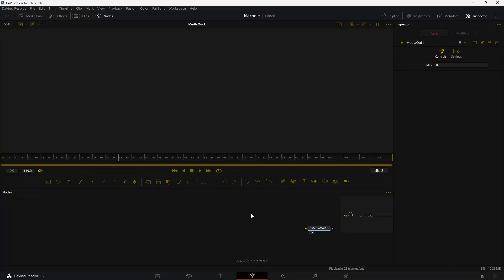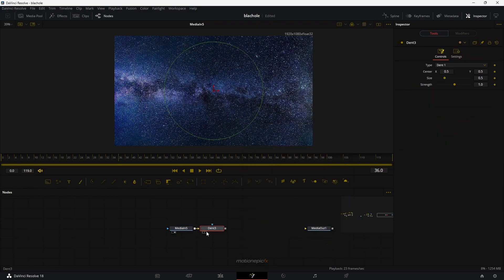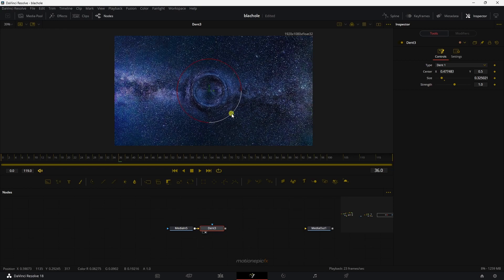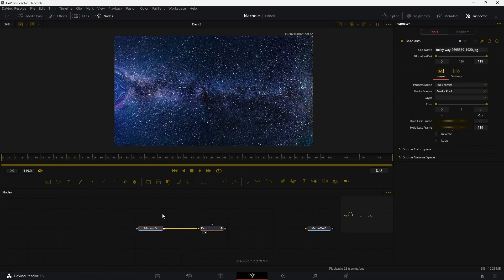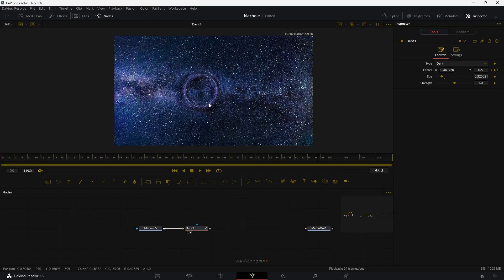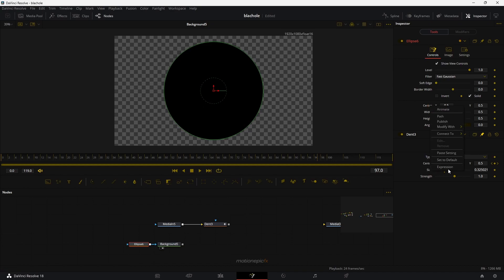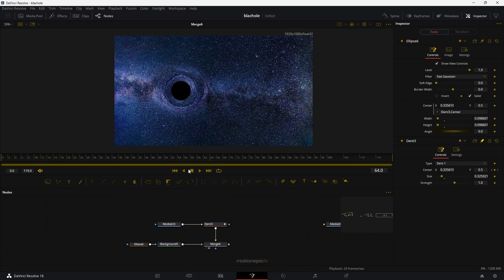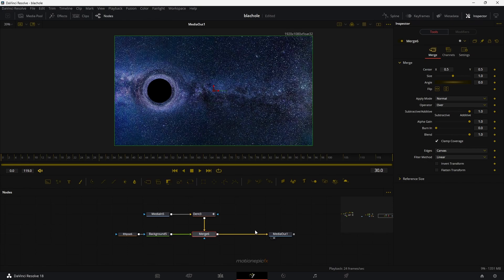Create A Mesmerizing Blackhole Effect | Davinci Resolve Tutorial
In this video, you'll learn how to create a Blackhole effect in Davinci Resolve 18.5